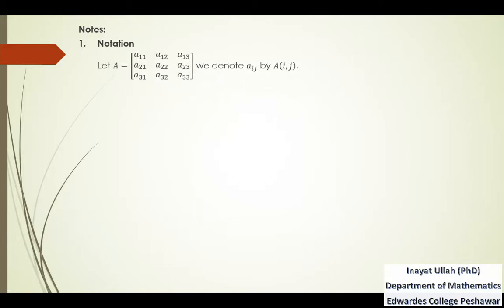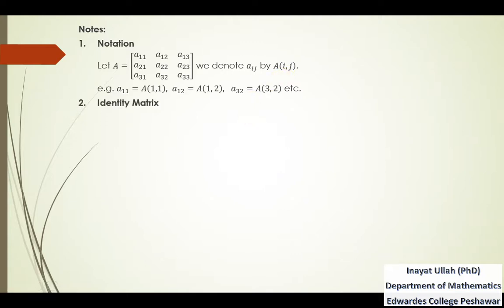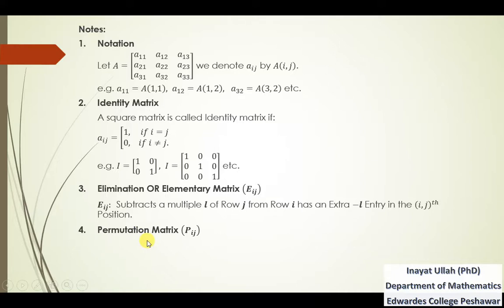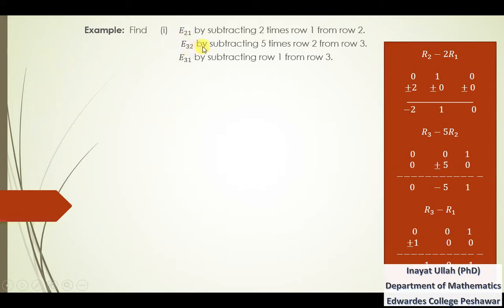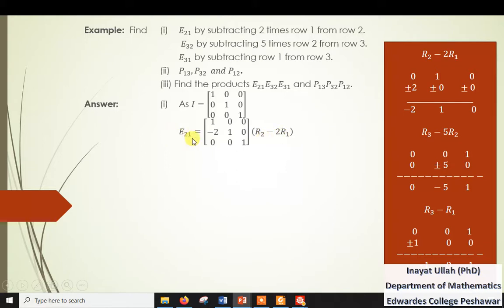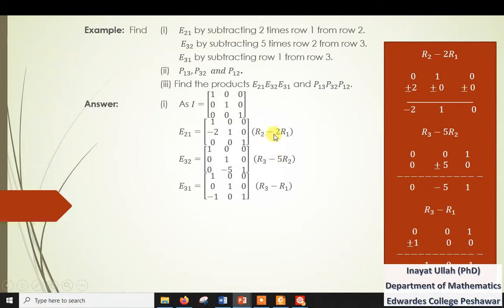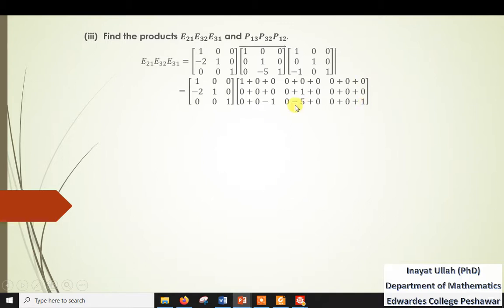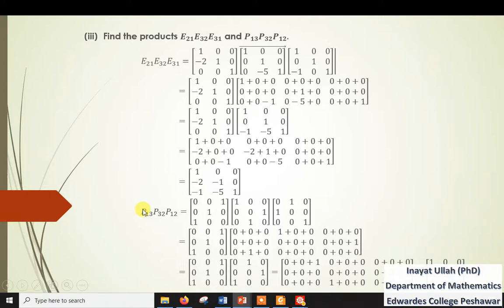Elimination and Permutation Matrices